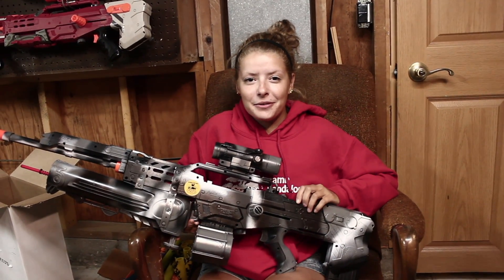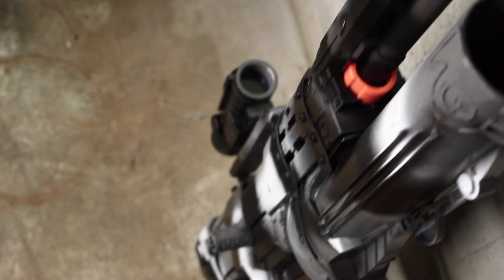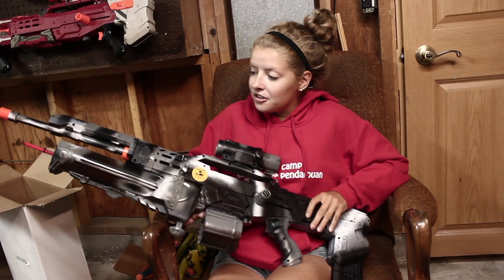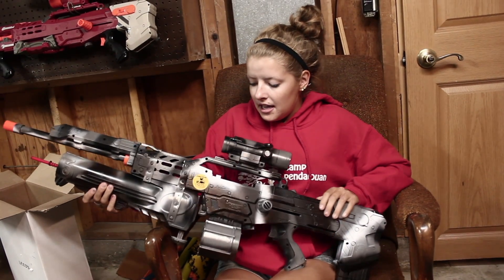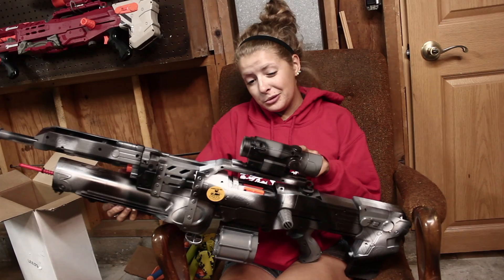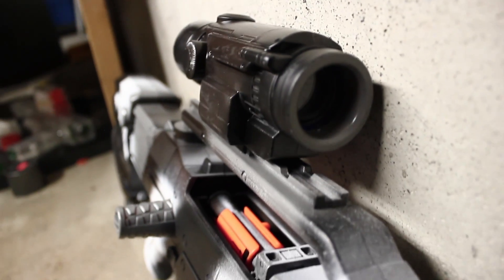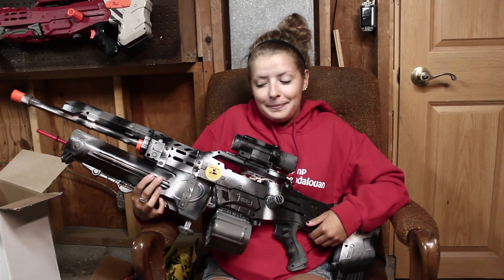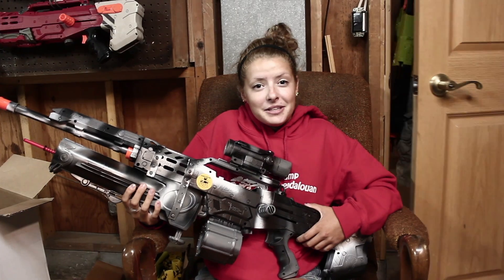Urban Painted Longshot With Grenade Launcher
An extremely awesome Longshot with integrated Grenade Launcher. The launcher has a range of about 40' and the Longshot has had the ARs removed. A urban camo paintjob finishes the blaster.